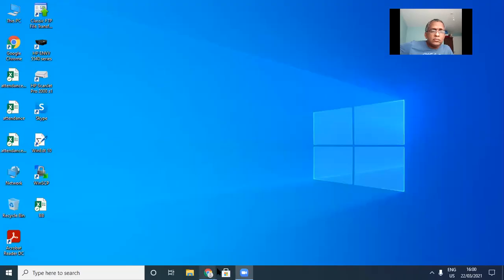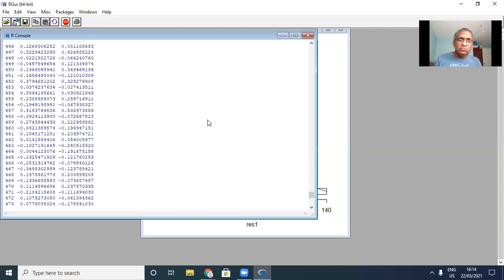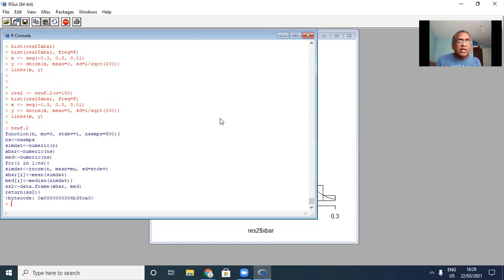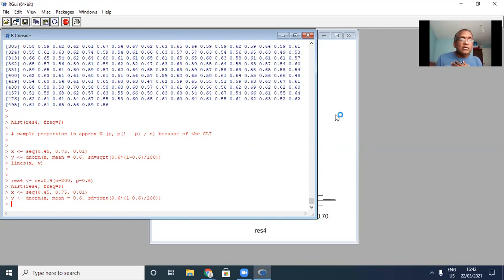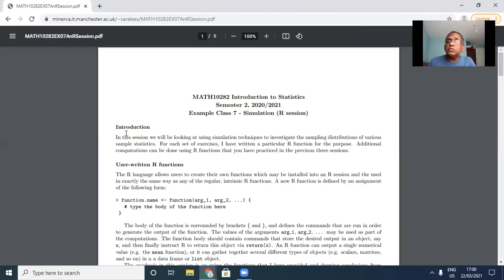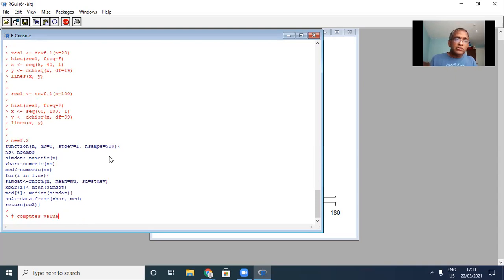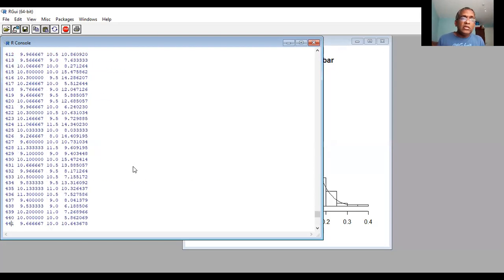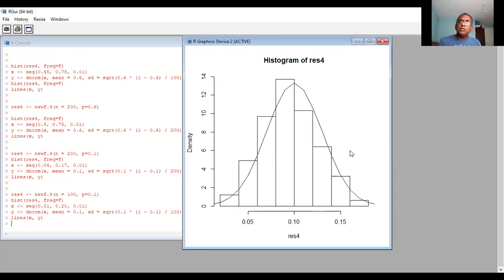Tutorial Session 16-18pm on Monday 22 March 2021